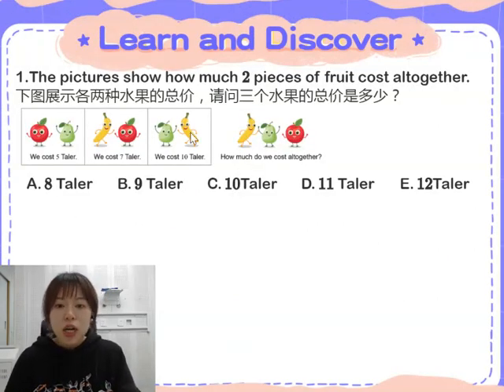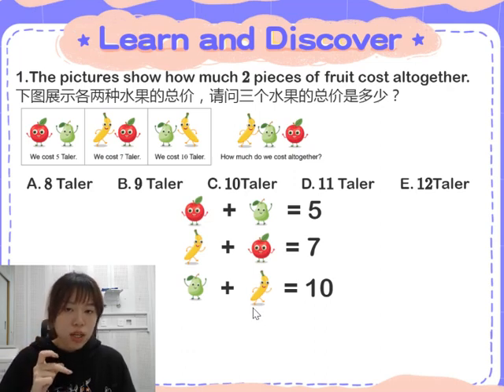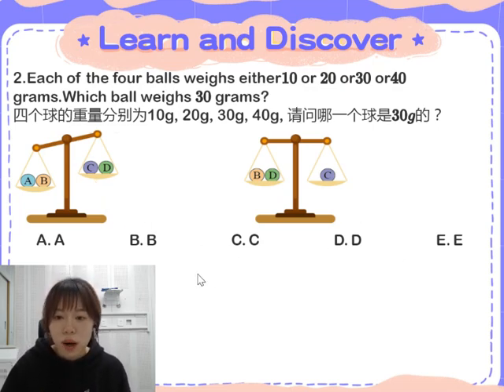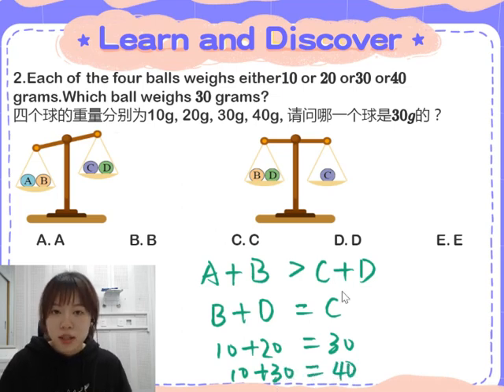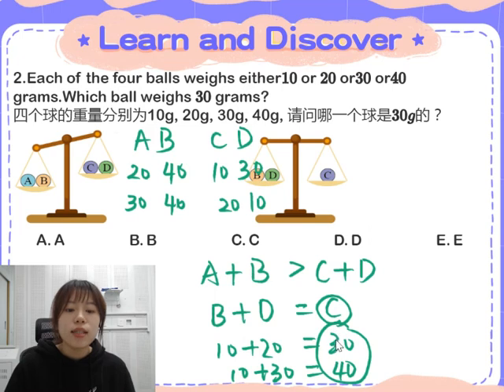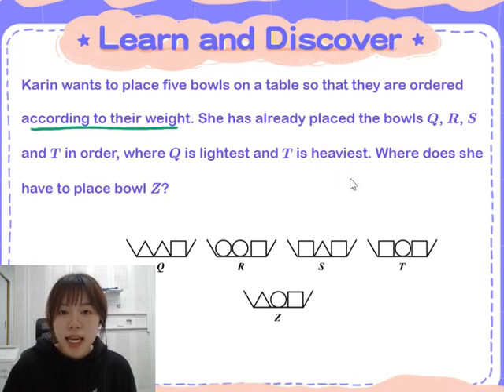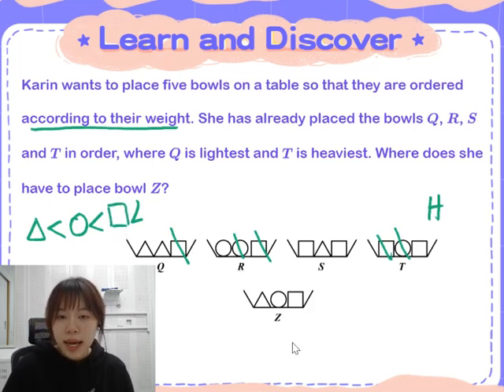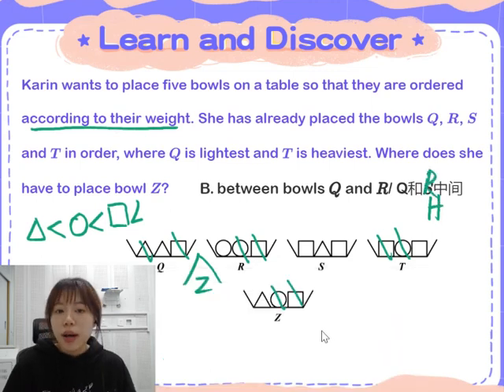（G4)Day3-KMC Training Camp 2023